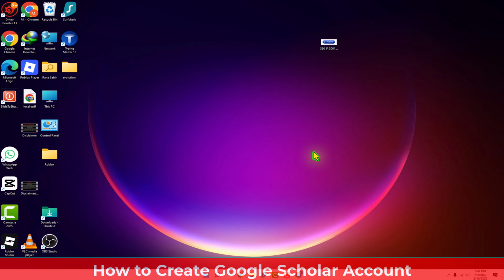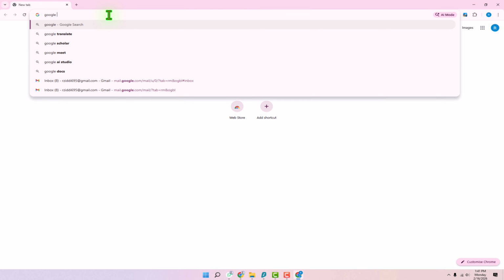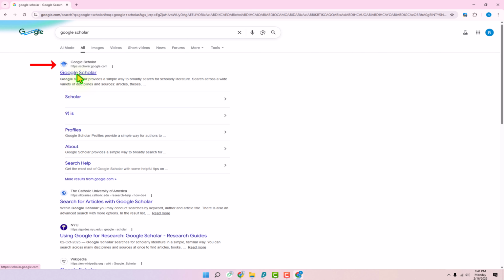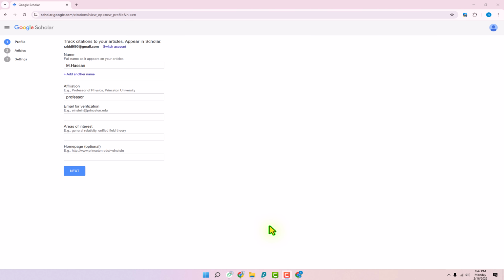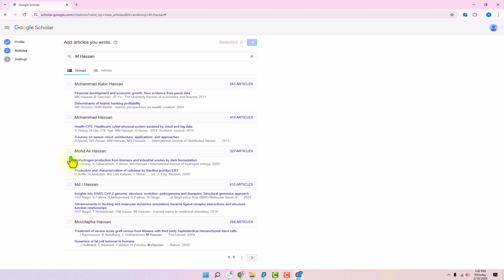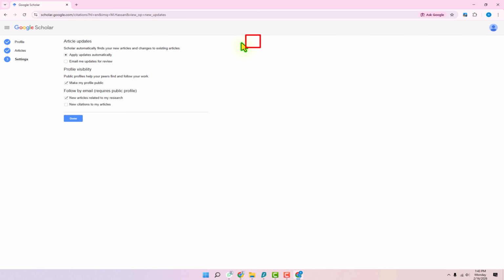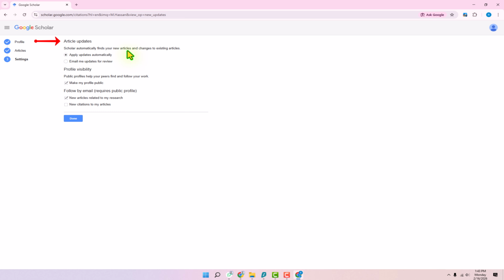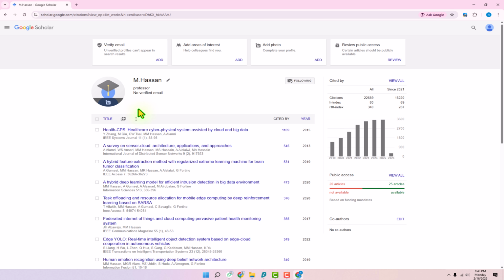How to Create Google Scholar Account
Learn how to create Google Scholar account using the exact method shown in this tutorial. In this video, I show how to open Google Scholar, sign in with your Google account, go to the profile setup, enter your details, and save your account so it’s ready for use.

Follow these simple steps carefully to make sure your Google Scholar account is created correctly and ready for managing publications. Watch till the end to see the full process.